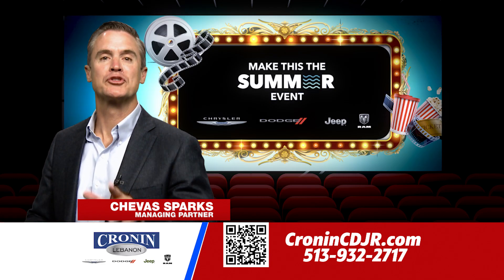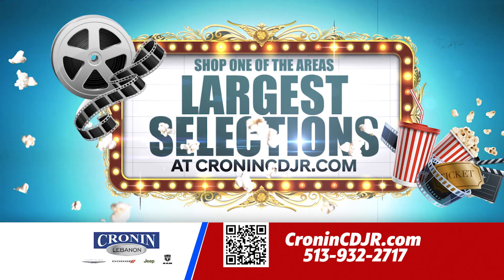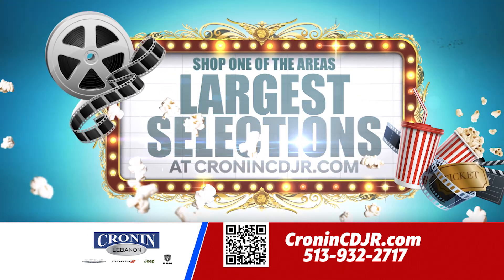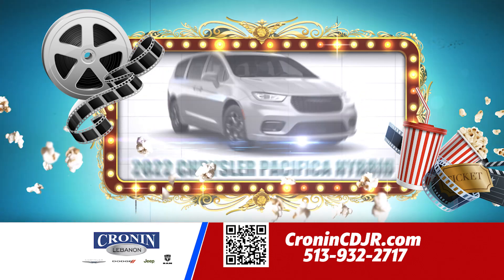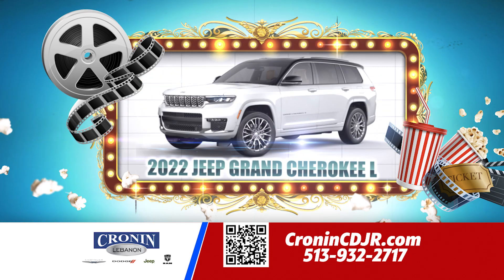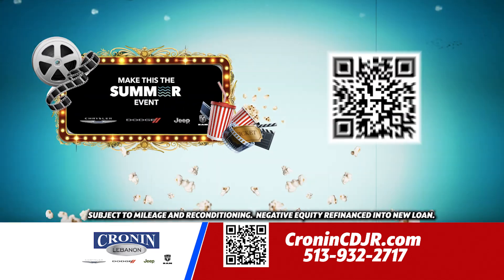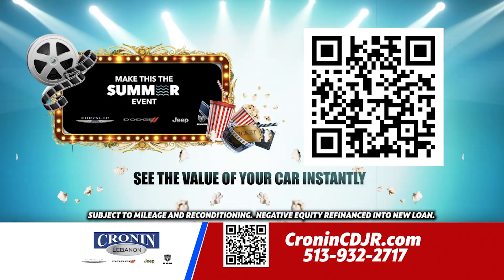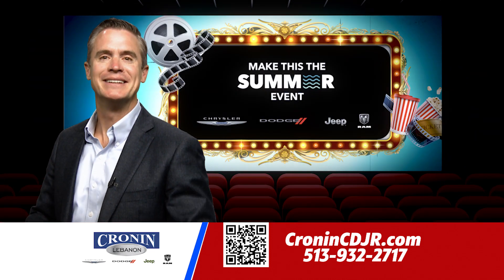Epic Summer Event - Cronin Chrysler Dodge Jeep Ram - Lebanon, Ohio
Welcome to the Cronin Chrysler Dodge Jeep Ram You Tube Channel. Whether you are looking for a new or used Chrysler, Dodge, Jeep or Ram car, truck, or SUV you will find it here. We have helped many customers in or near Lebanon, Mason, Springboro, Franklin and Loveland find the Chrysler, Dodge, Jeep or Ram of their dreams!
We know that prospective customers are extremely well educated when researching their next vehicle. Cronin Chrysler Dodge Jeep Ram has made it easy to get all the available vehicle information so you can spend less time researching and more time enjoying your purchase.
As a premier Ohio Chrysler, Dodge, Jeep and Ram dealer, we have a huge selection of new and used vehicles from which to choose. Cronin Chrysler Dodge Jeep Ram online and offline customers enjoy vehicle specials every day. We offer Chrysler, Dodge, Jeep and Ram service & parts, an online inventory, and outstanding financing options, making Cronin Chrysler Dodge Jeep Ram a preferred dealer serving Lebanon, Mason, Springboro, Franklin and Loveland area Chrysler, Dodge, Jeep and Ram buyers. Ready to set up a test drive? Visit our Mason area Chrysler, Dodge, Jeep, Ram dealership in Lebanon, OH today!